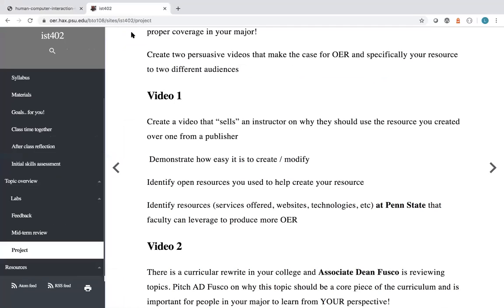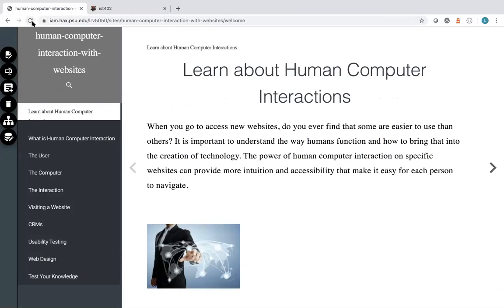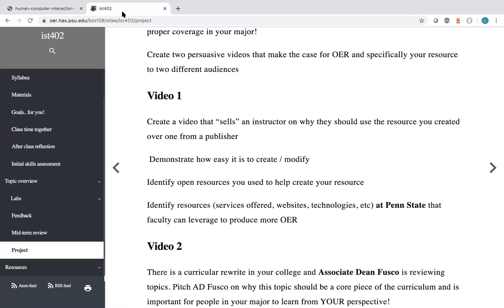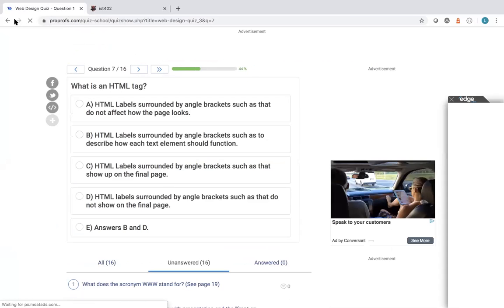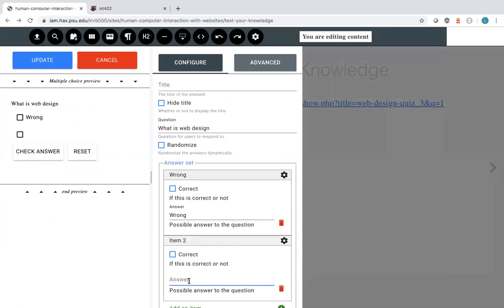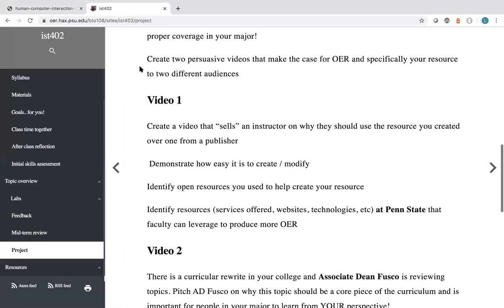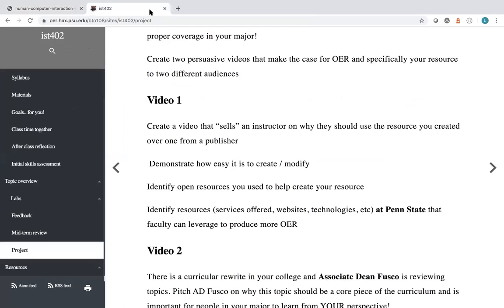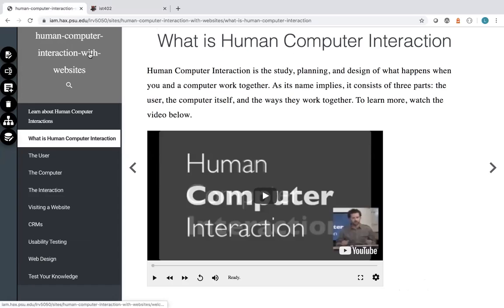IST 402 Final Project Video 1